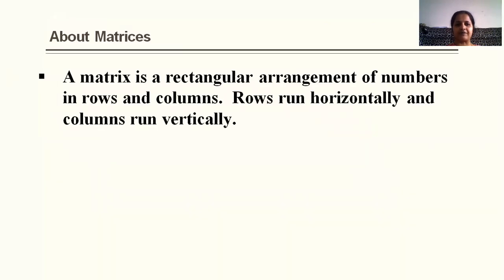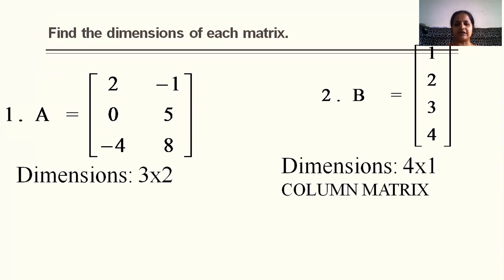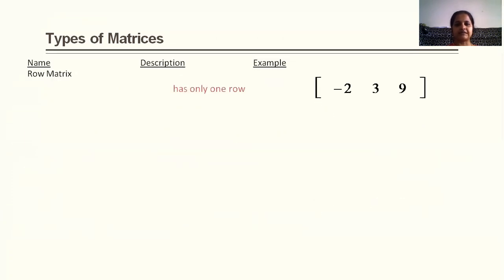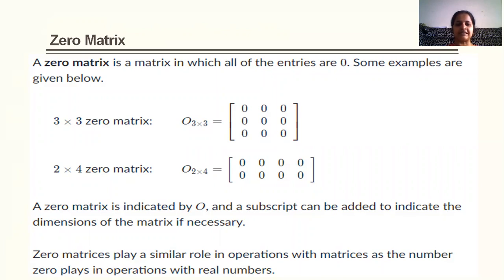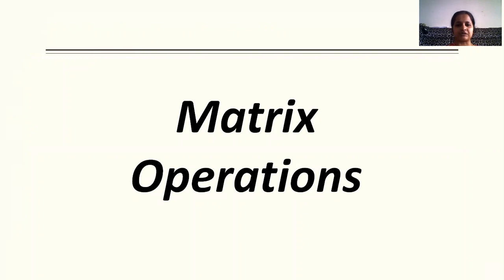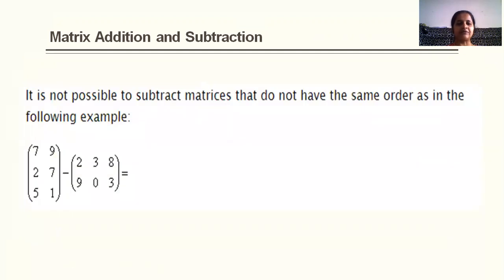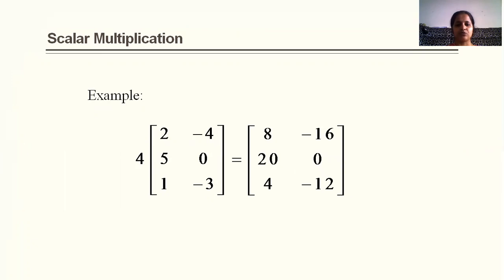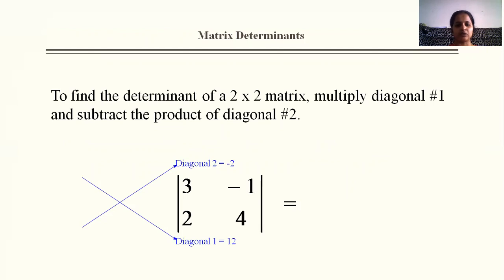Day 5 Basics of Matrices by Prof.R.R.Patil